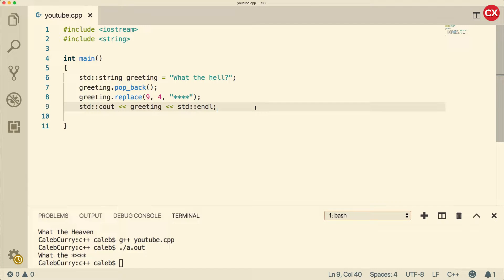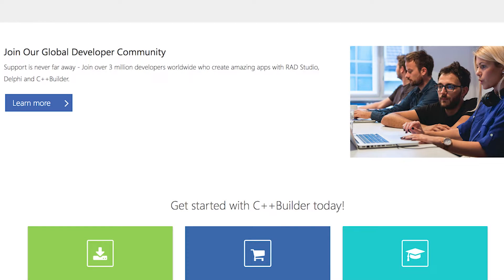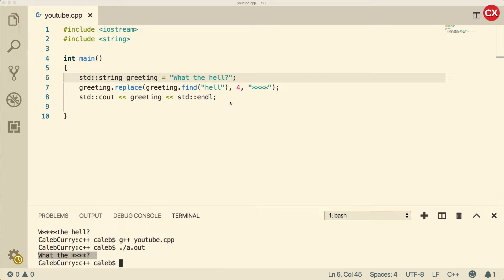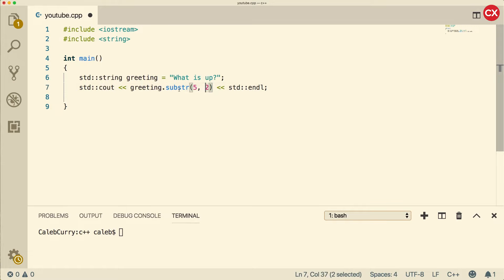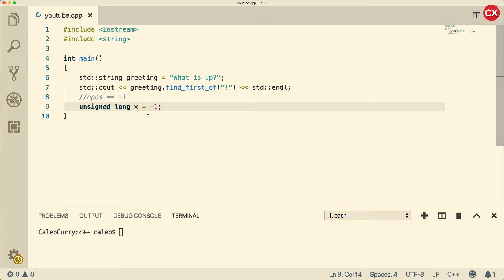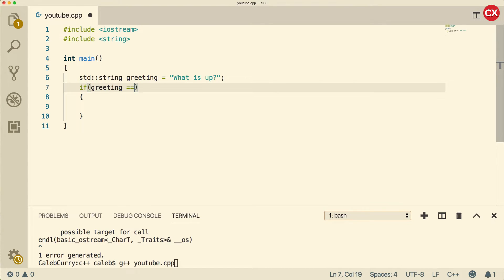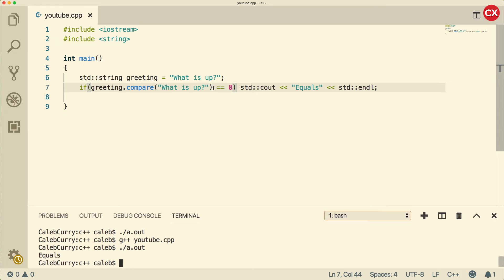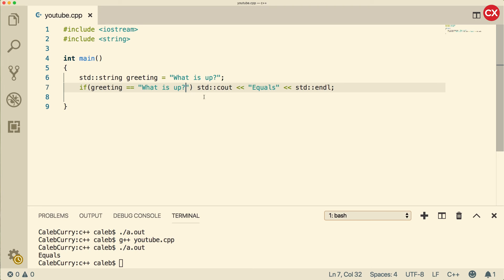C++ Programming Tutorial 27 - String Operation Methods